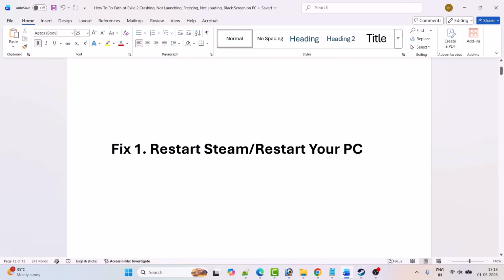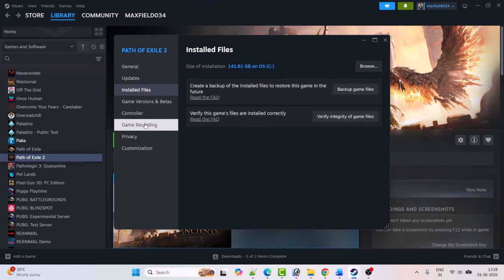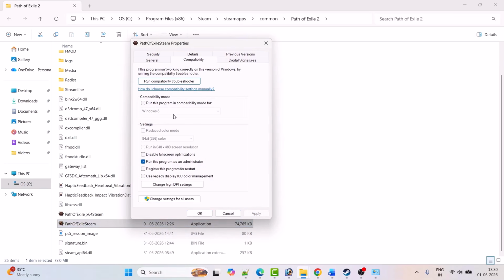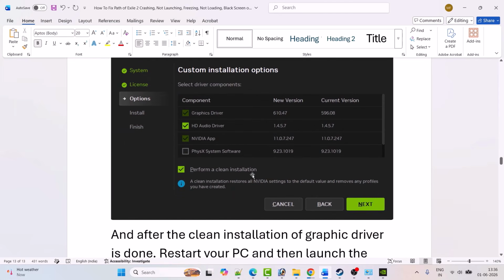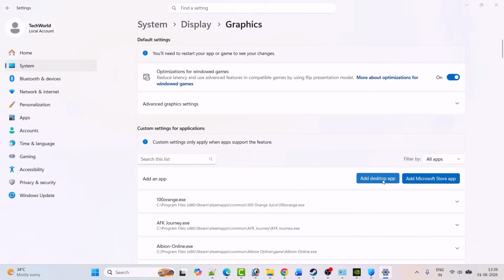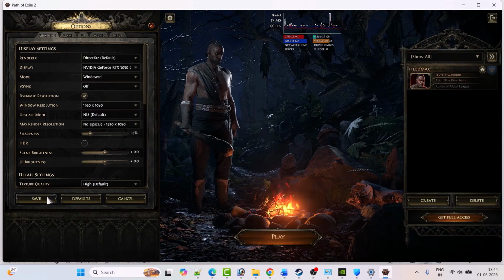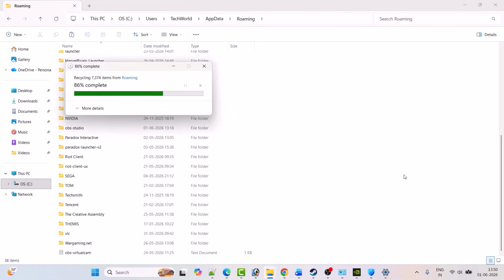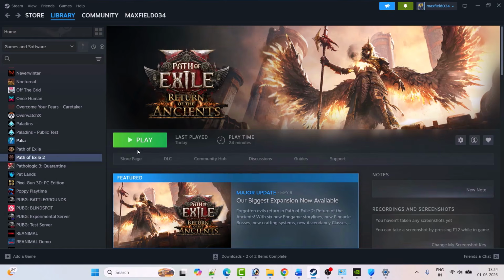Fix Path of Exile 2 Not Loading/Stuck on Loading Screen/Stuck on Infinite Loading Screen on PC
In This Video Guide, You Will Learn How To Fix Path of Exile 2 Not Loading or Stuck on Loading Screen Error on PC. How To Fix Path of Exile 2 Won't Start/Not Starting on PC. Fix Path of Exile 2 Stuck on Infinite Loading Screen.

Fix 7. Perform Clean Installation of Graphics Card Driver

I Hope any one of the fixes mentioned in the video would help you to solve Path of Exile 2 Not Loading/Stuck on Loading Screen/Stuck on Infinite Loading Screen on PC.